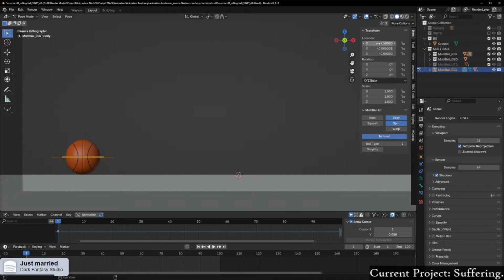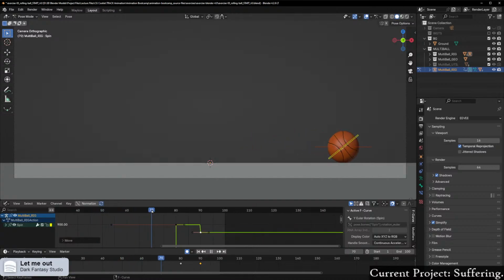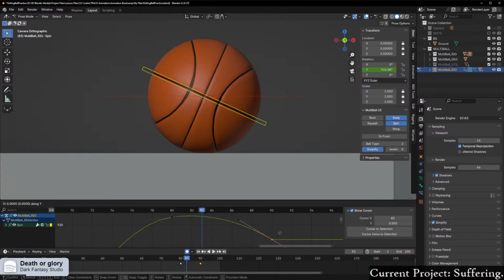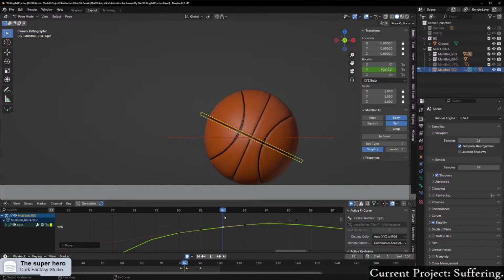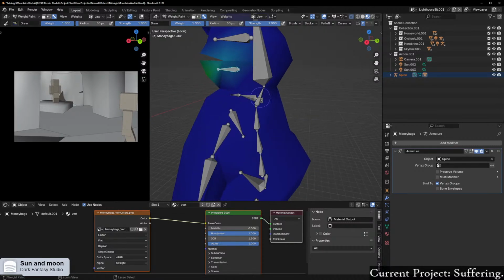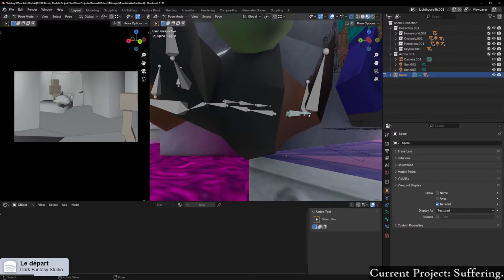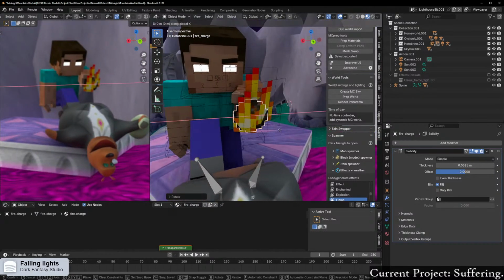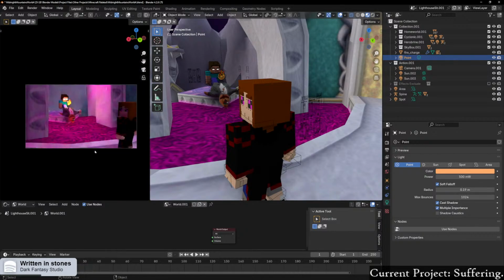Rolling animation (among other things)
This is pretty much a cry for help.